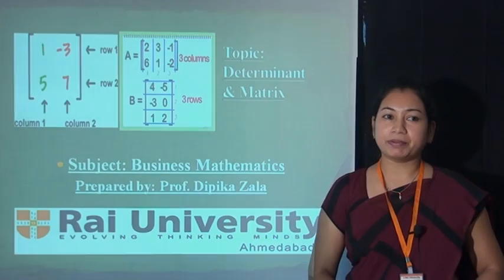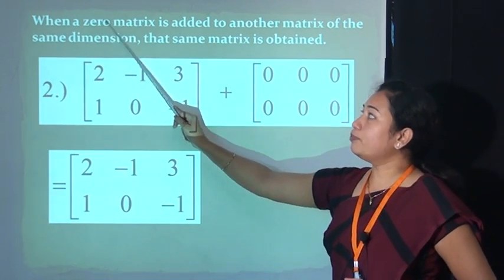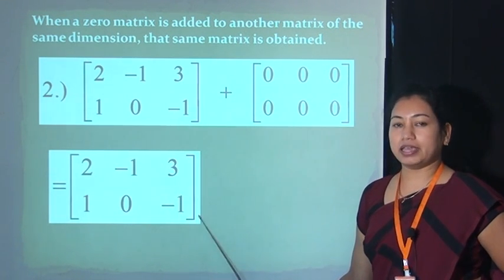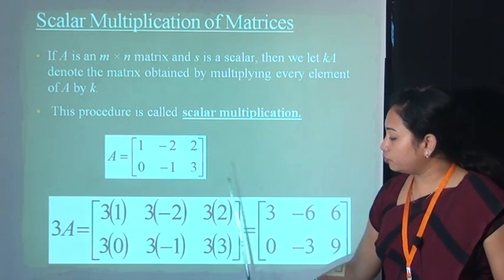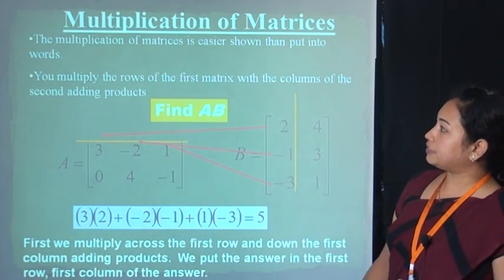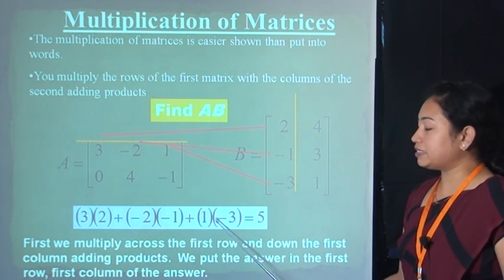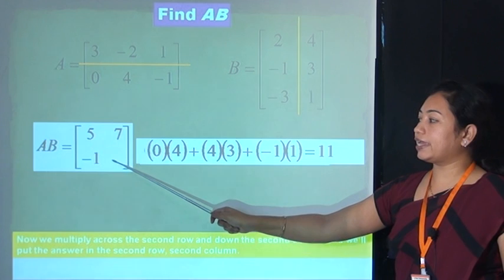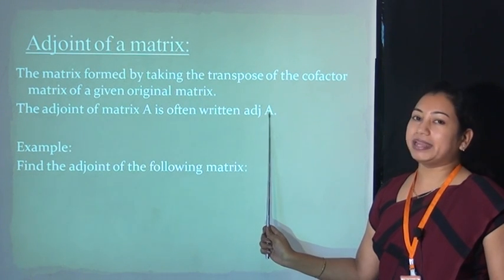DZ BBA1 BM Matrix Part 2 | Rai University Video Lectures